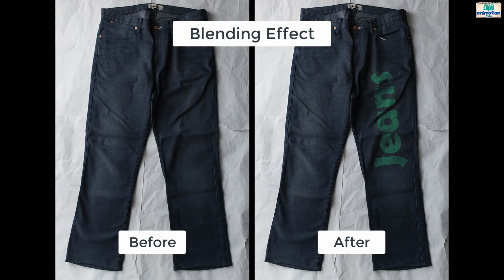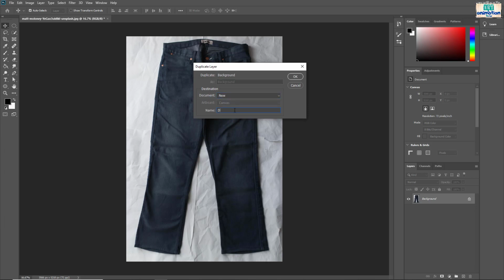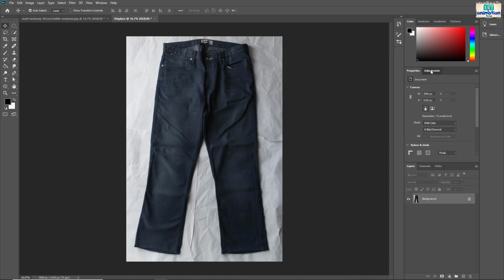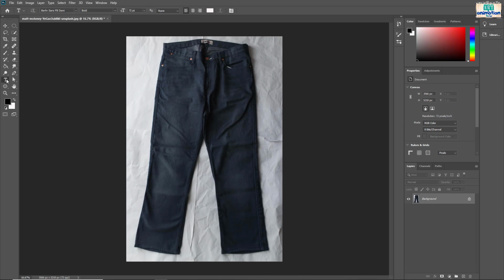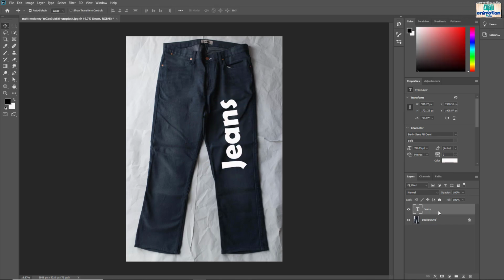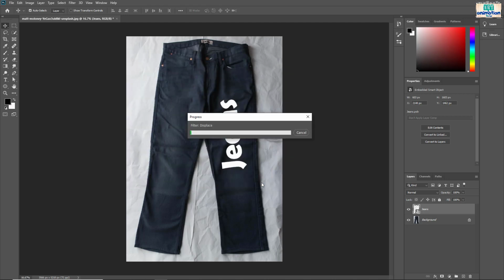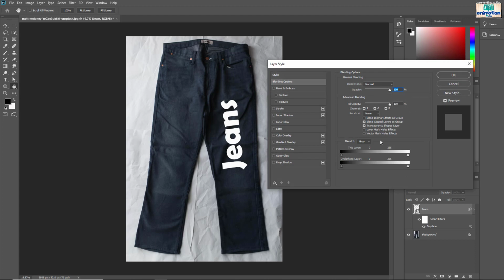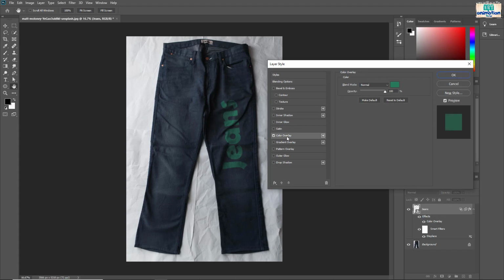Learn Adobe Photoshop Lesson 017 - Blending Effect In Photoshop